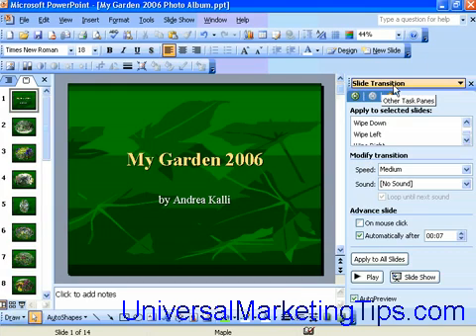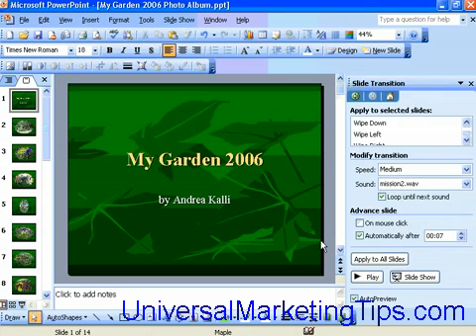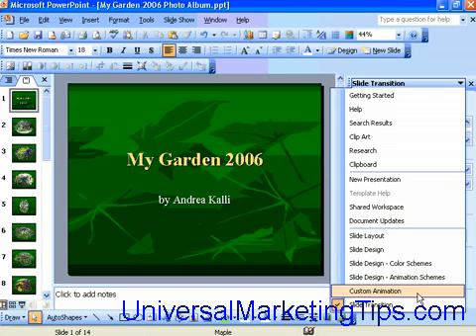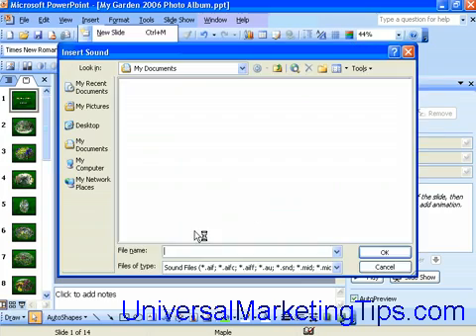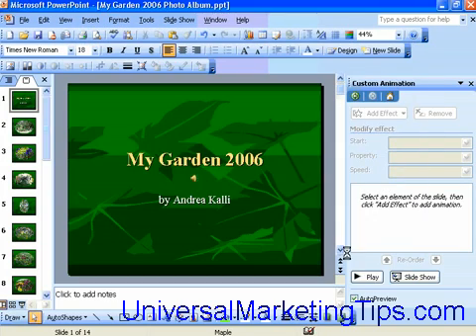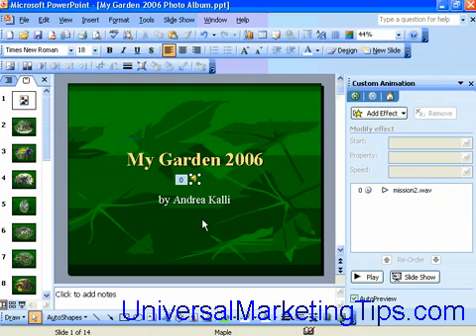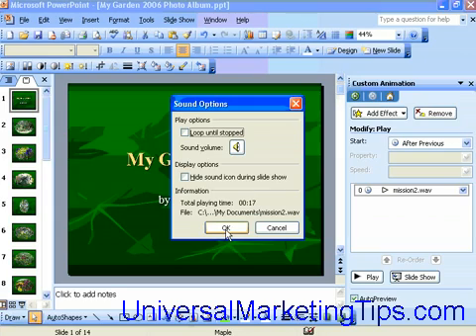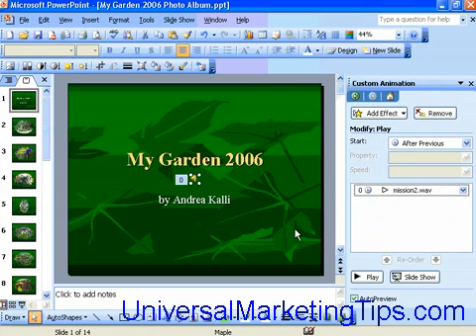How To Add Background Music To Your PPT Presentation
How To Add Background Music To Your Power Point Presentation.